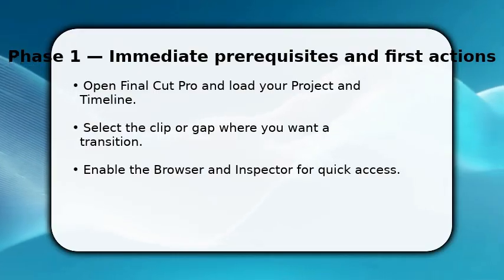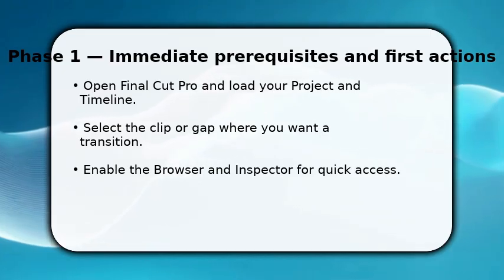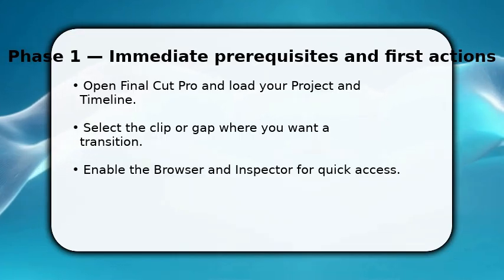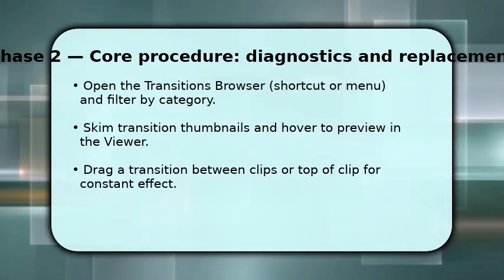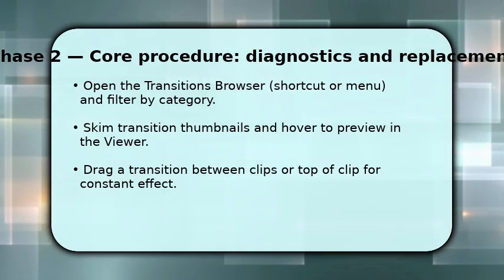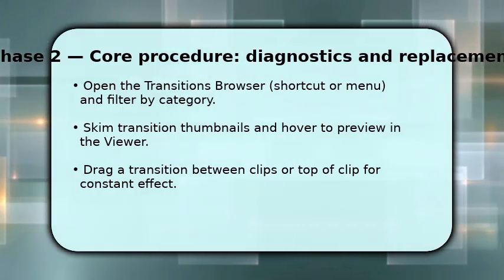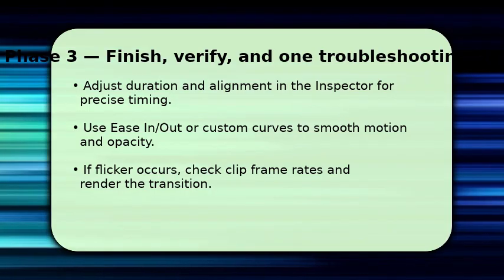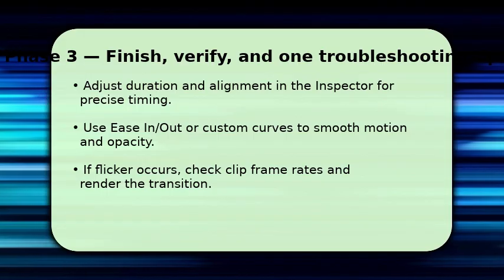How to Find Transitions in Final Cut Pro - Step by Step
How to Find Transitions in Final Cut Pro - Step by Step | 🔒 Surfshark VPN Deal — Stay private and secure. $1.99/mo + 3 Months Free ▸

Master the art of transitions in Final Cut Pro with our comprehensive guide. Step by step, learn how to seamlessly blend scenes and create professional-level video edits at home.

Final Cut Pro, video editing, transitions, step by step tutorial, blending scenes,